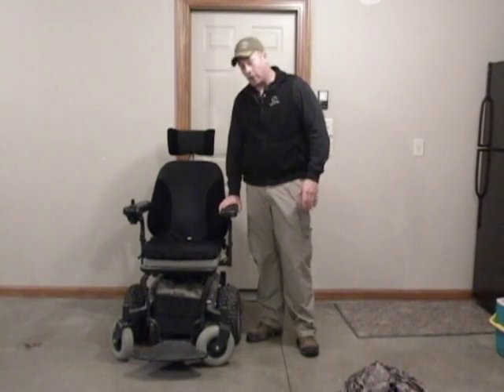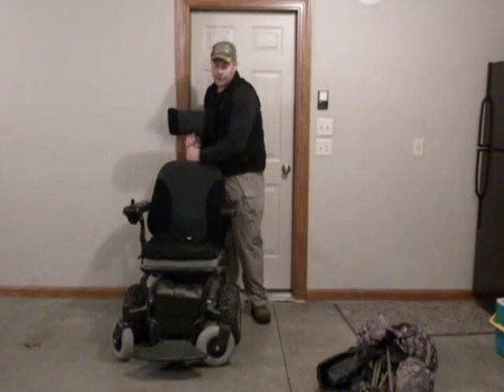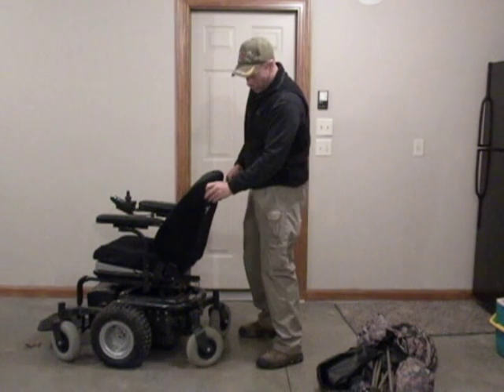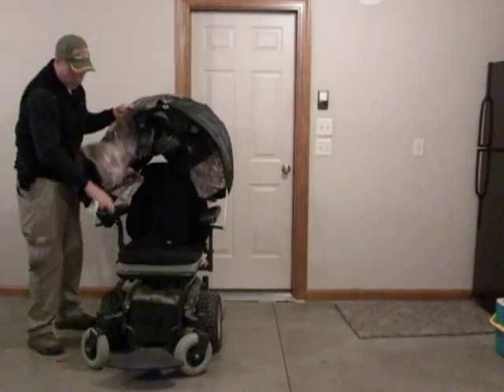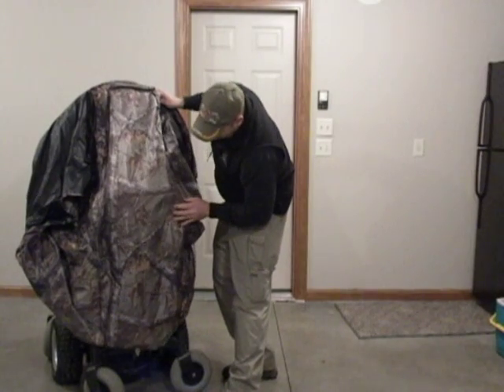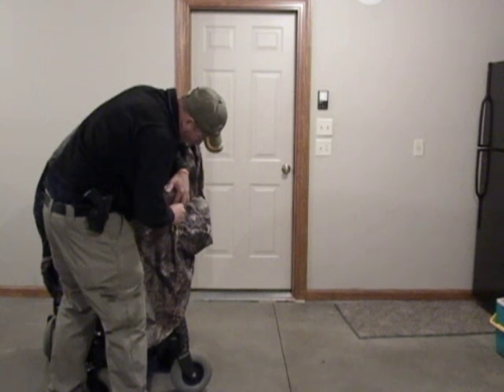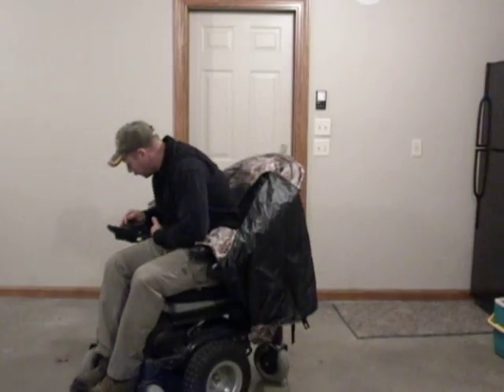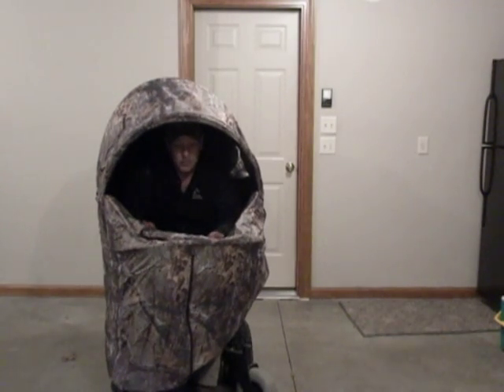Mobile blind by ONE MORE STEP and Innovation in Mo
Making a power chair in to a mobile hunting blind